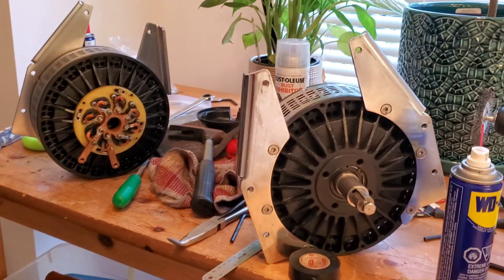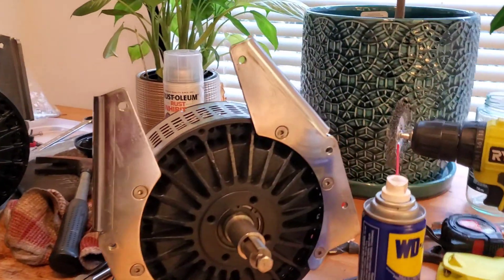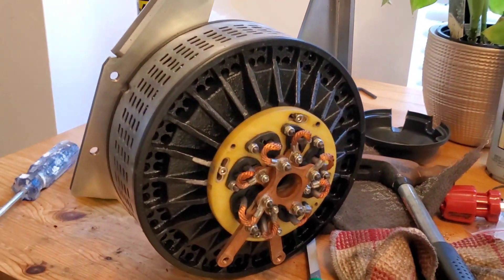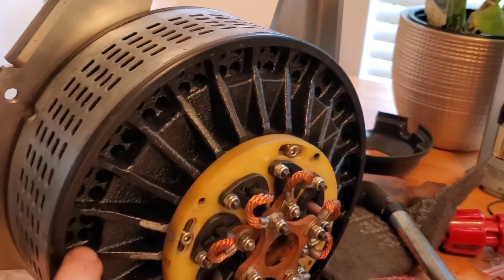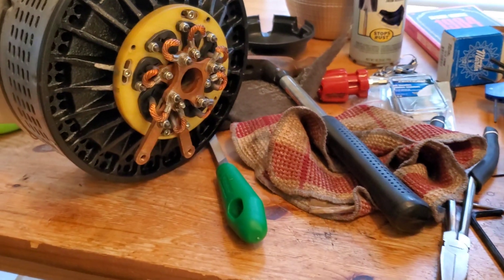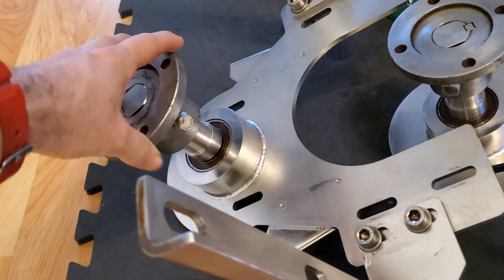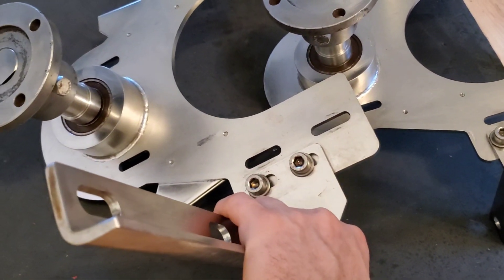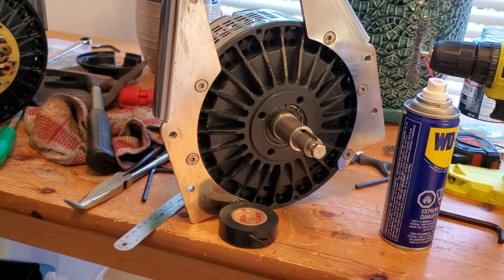Electric Boat - Yearly Motor Maintenance Revealed! Lynch Motors, Brackets & Pulleys.